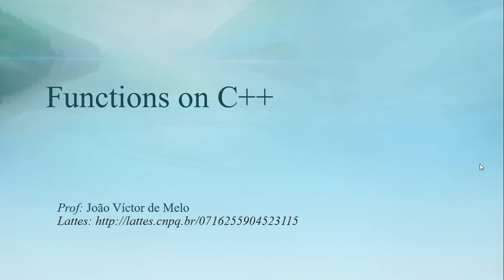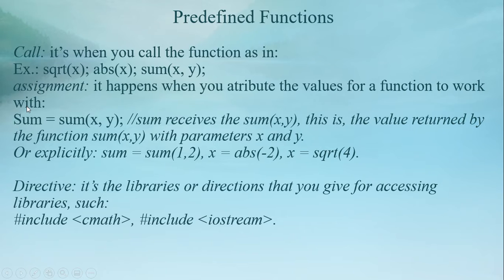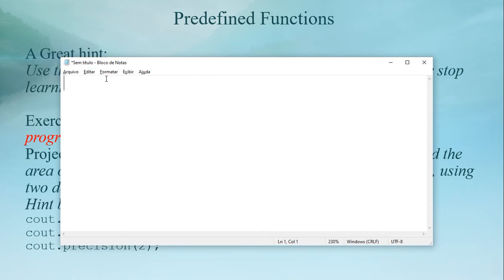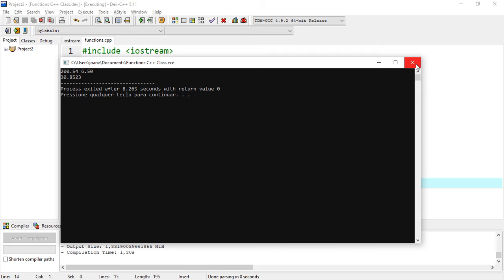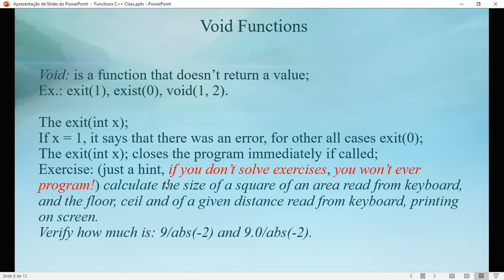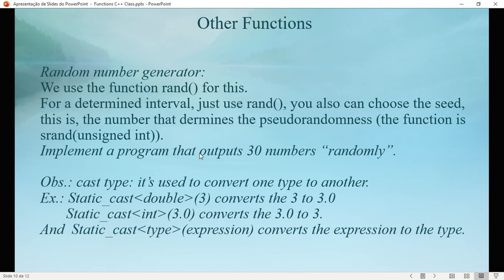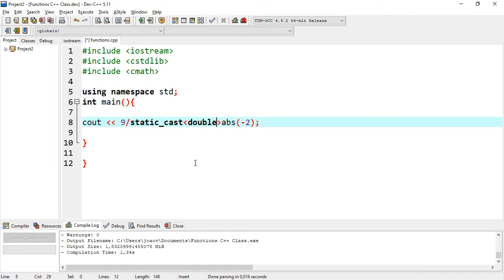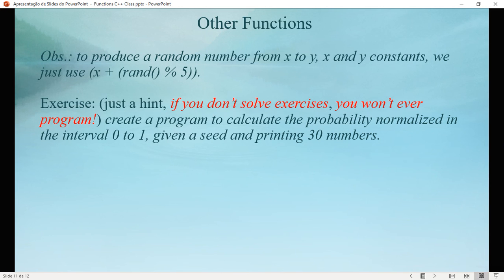Functions on C++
Welcome to the Wonderful World of C++. We will learn functions in this episode.